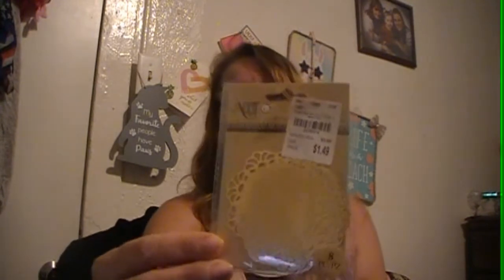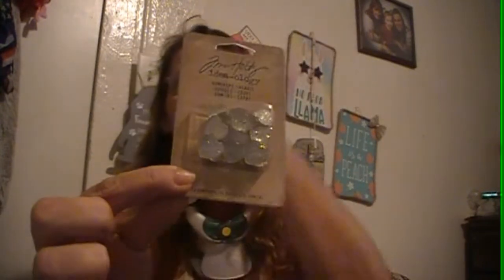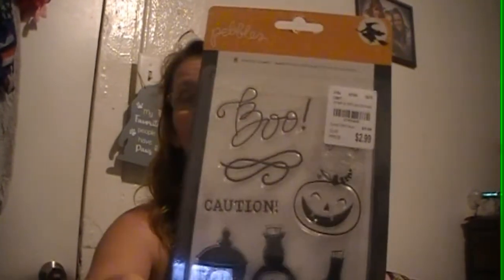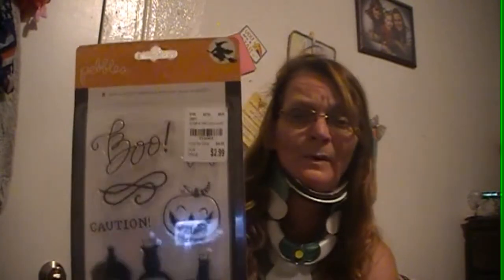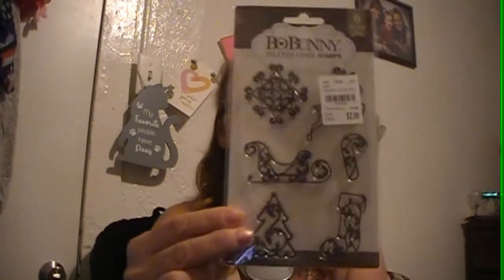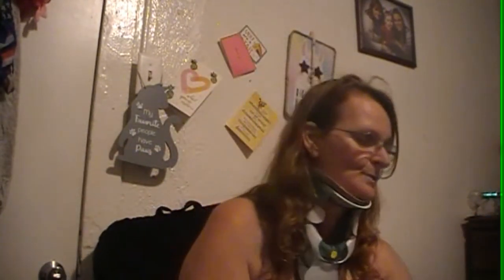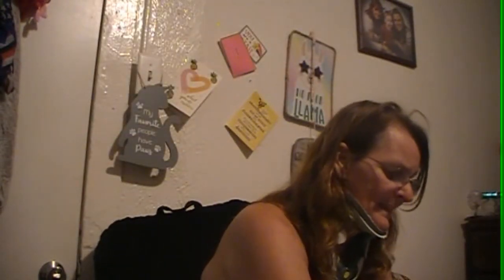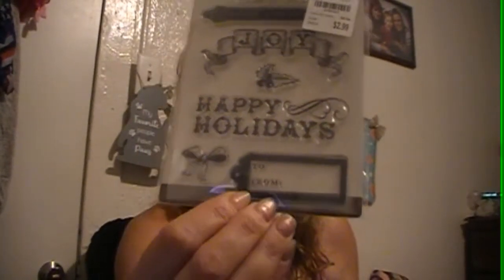NOTHING LIKE A TUESDAY MORNING HAUL!!!!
I went to Tuesday Morning, I was looking for anything that might help me get started on Christmas card...

Hope you like what I did find

Friend Mail
Cali Life on the Fly
Teresa Eveland